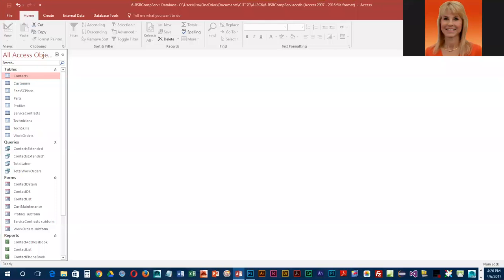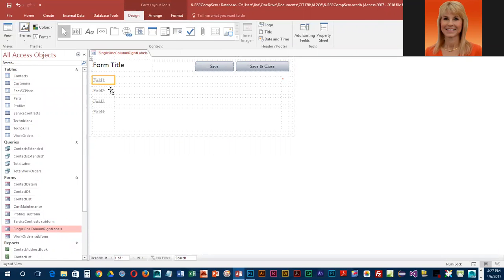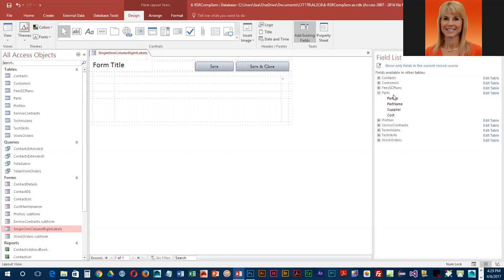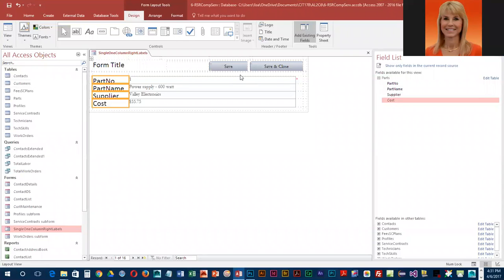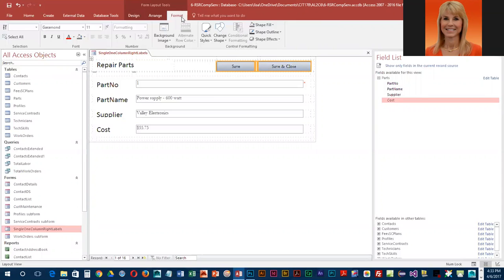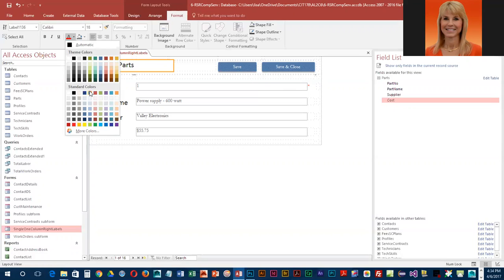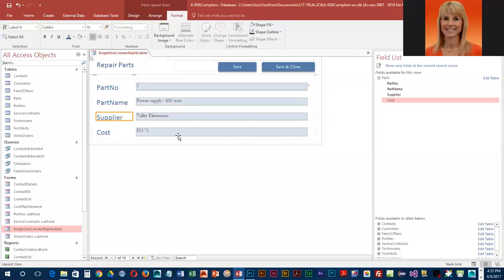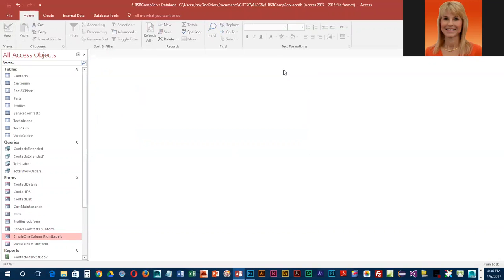Project 2b Creating a New Form Using an Application Parts Blank Form